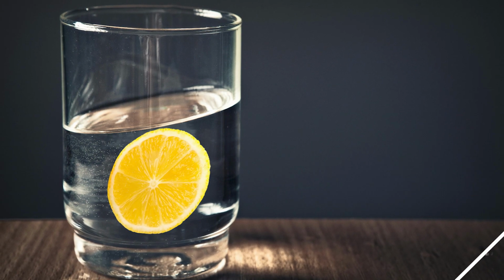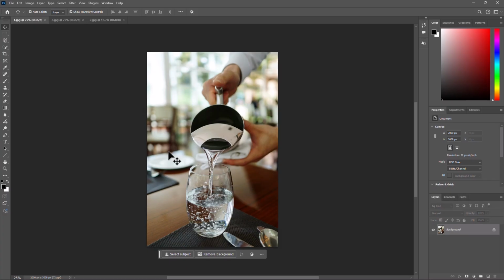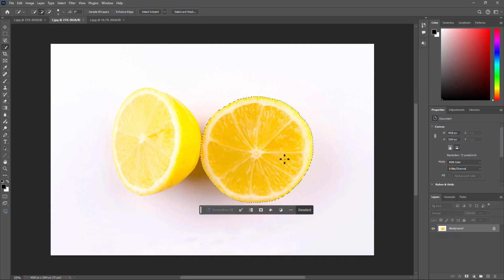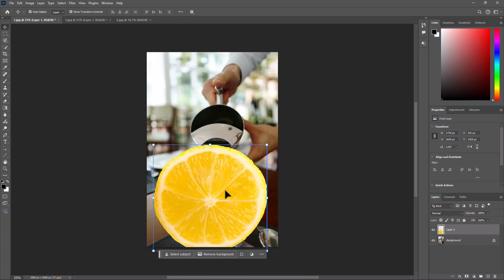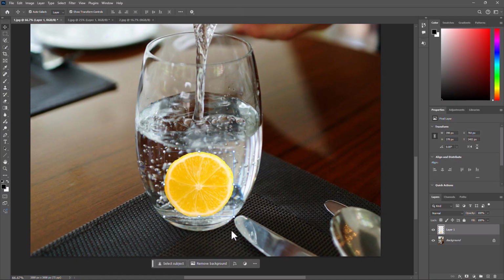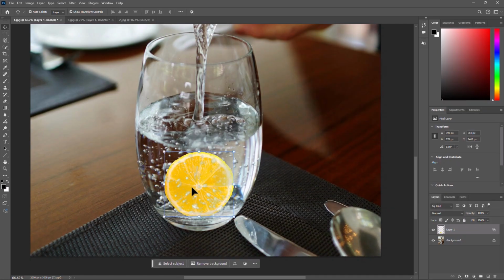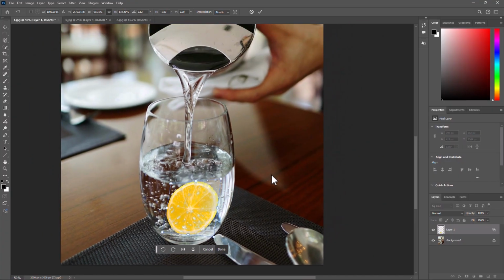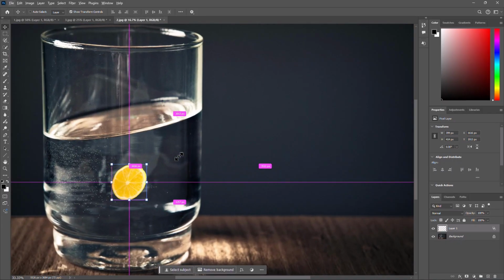Master Image Blending in Photoshop Creative Orange Effect Tutorial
Want to create stunning image blends in Photoshop? In this step-by-step tutorial, I’ll show you how to blend images seamlessly and apply a creative orange-themed effect using layer masks, blending modes, and adjustment layers. Whether you're editing photos, designing creative artwork, or enhancing your graphics, these Photoshop tricks will help you achieve a professional and eye-catching look!

What You’ll Learn in This Tutorial:
✔ How to blend multiple images seamlessly in Photoshop
✔ The best blending modes for smooth and natural transitions
✔ How to use layer masks for precise and non-destructive edits
✔ How to create a stunning orange-themed effect with color grading
✔ Pro tips for enhancing details and textures in blended images
✔ How to make creative photo manipulations with color harmony

This tutorial is perfect for photographers, designers, and digital artists who want to take their Photoshop skills to the next level!